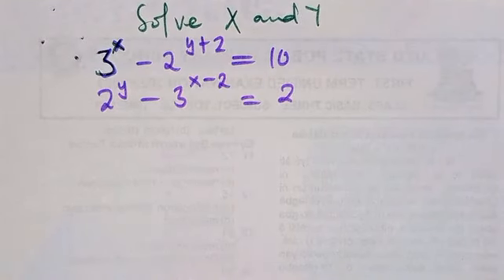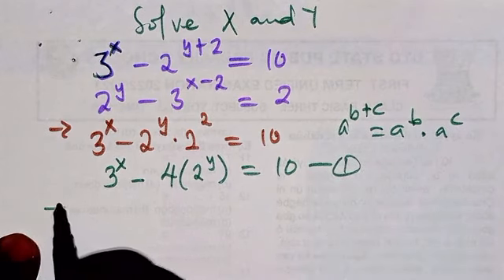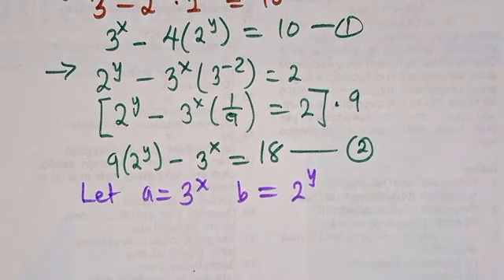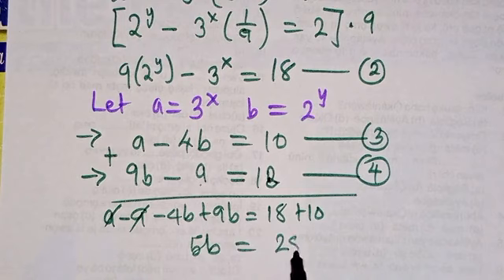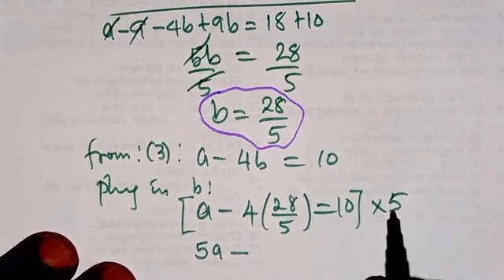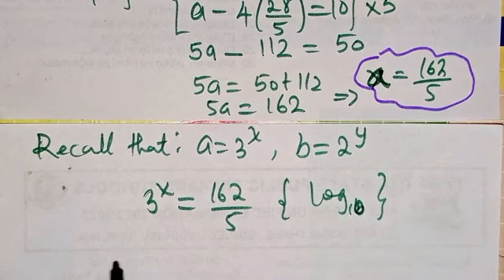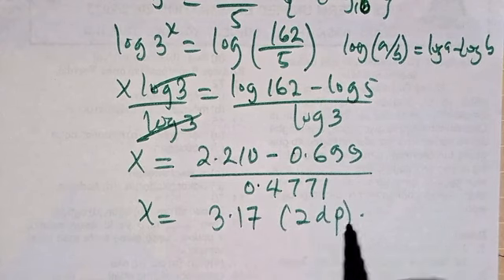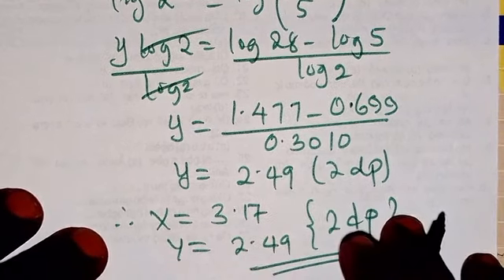Can you Solve this Nice System of Equations | x=?, y=??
Hello my great family 👪
How is learning going on here in our great community?

I believe you enjoy this video, with the strategies used to solve the system of Equation. The application of law if exponents and logarithm were applied to solve the problem.